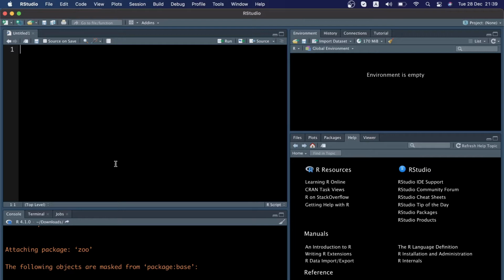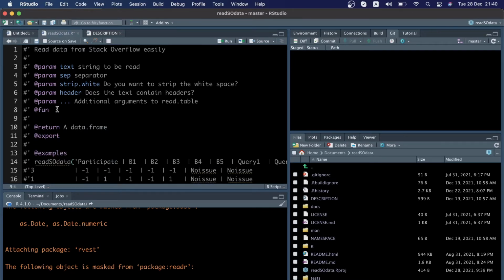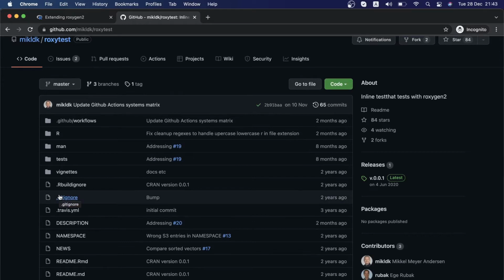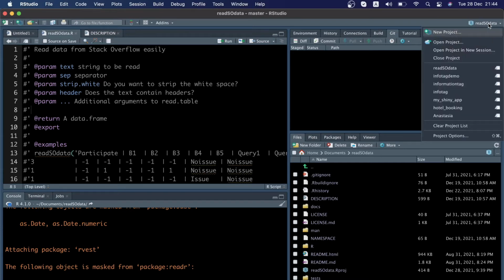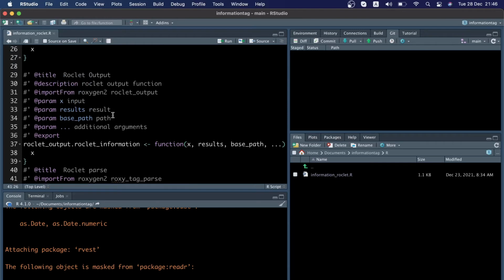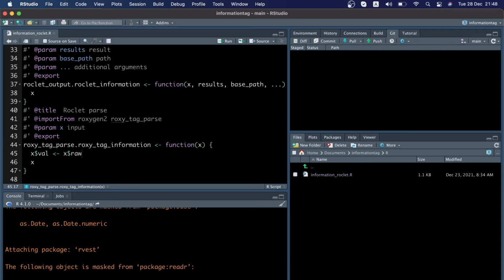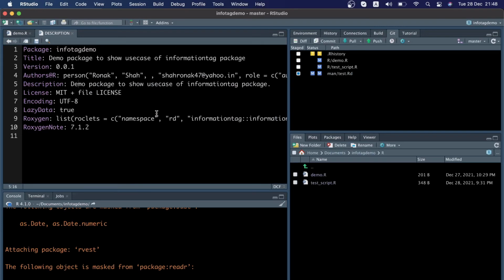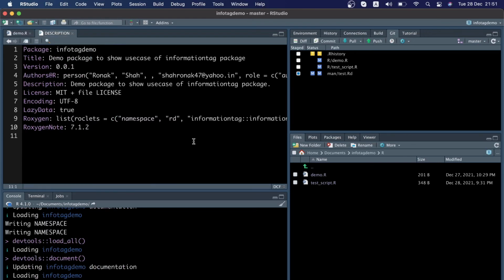Create your own custom roxygen tags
In this video, we are going to learn how to extend oxygen tags to create our own custom tags. Below are the important links -